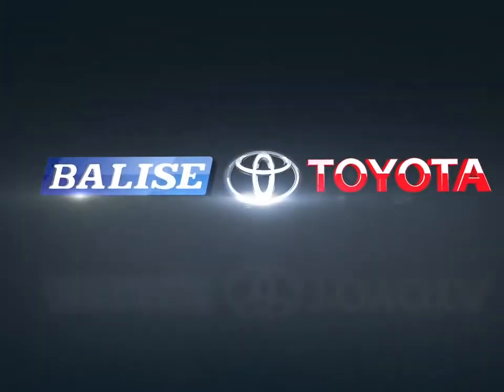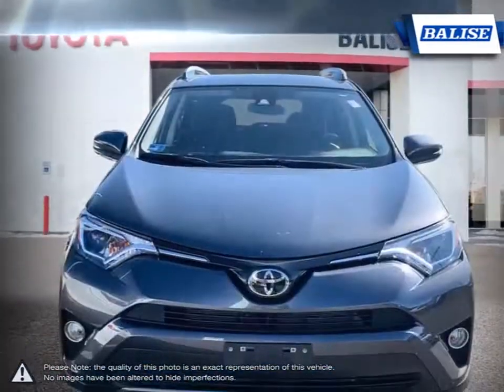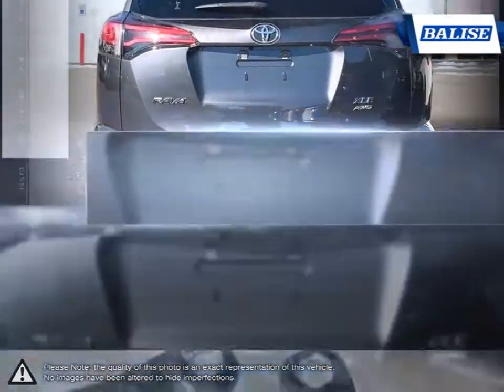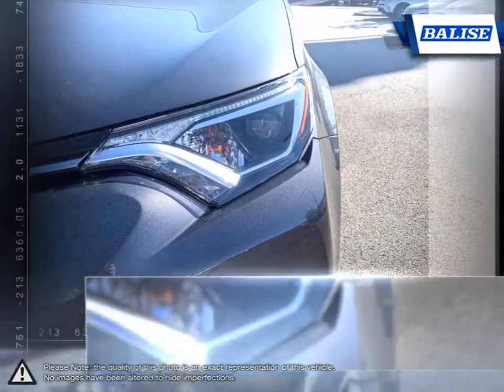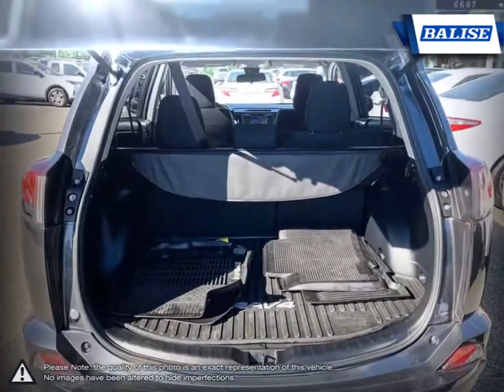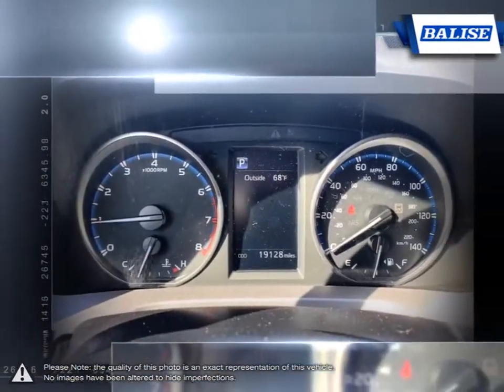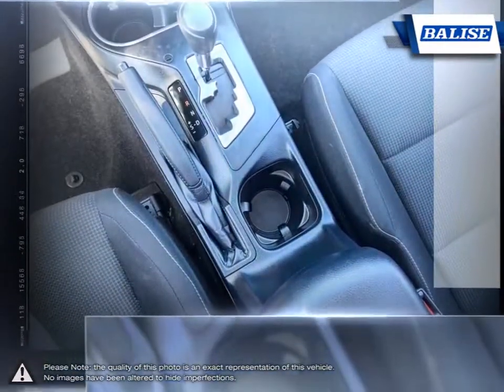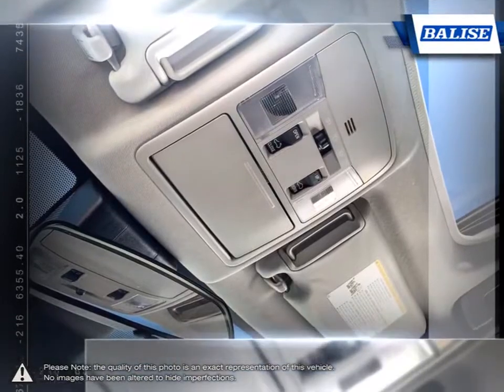2017 Toyota RAV4 | Balise Toyota of Warwick | JTMRFREV8HJ701633